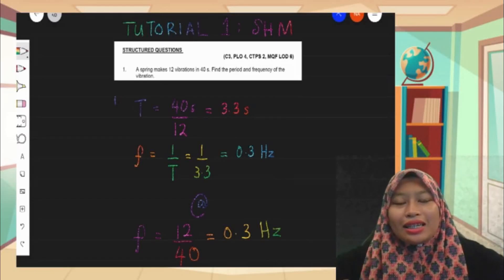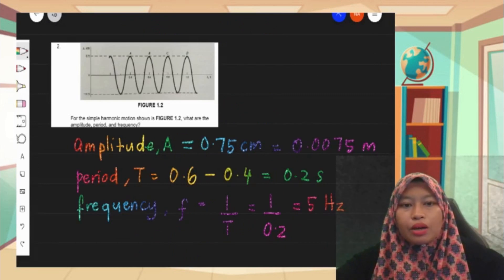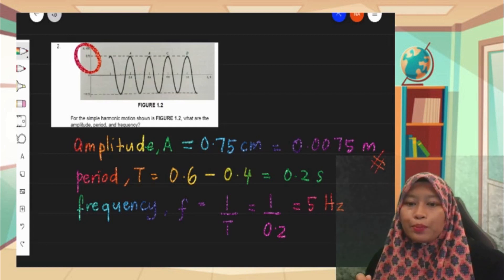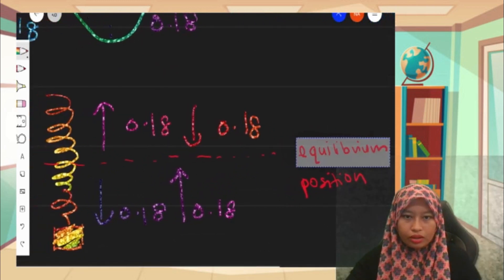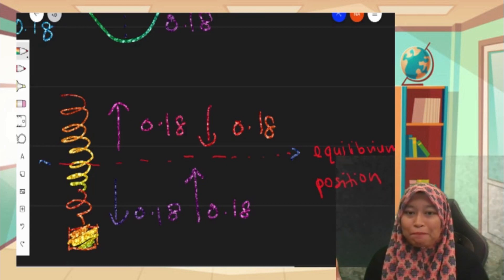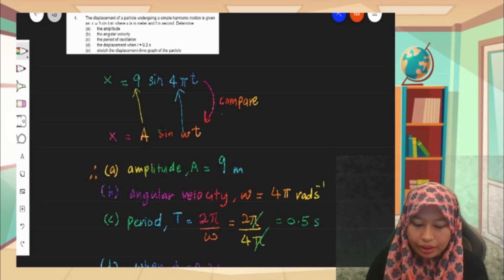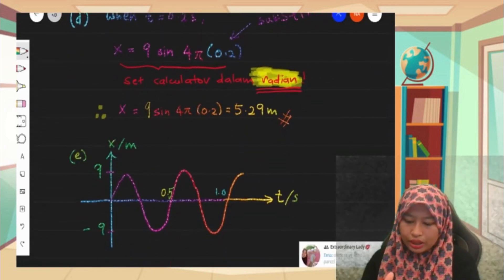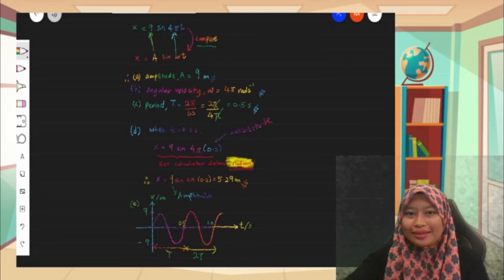DP024 TUTORIAL 1: NO 1-4 SIMPLE HARMONIC MOTION